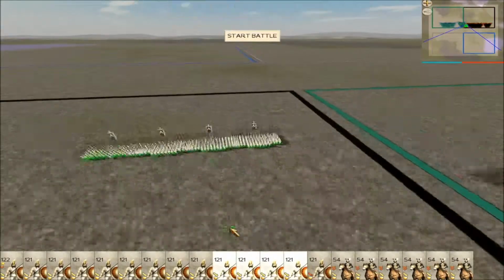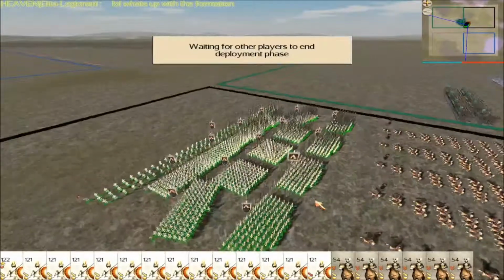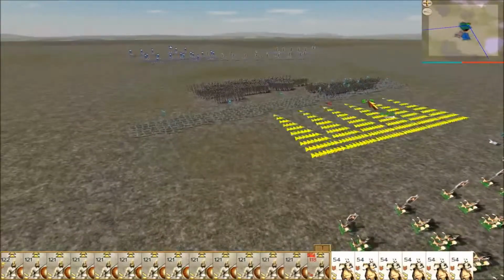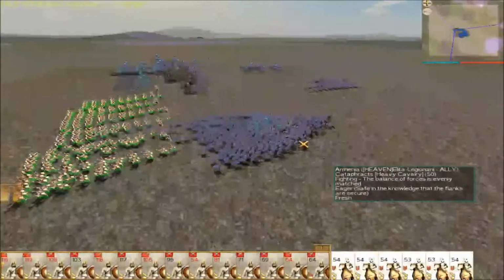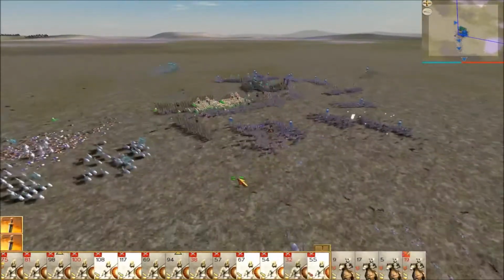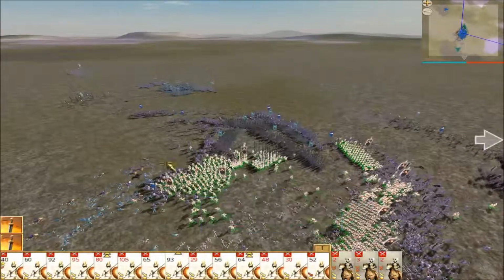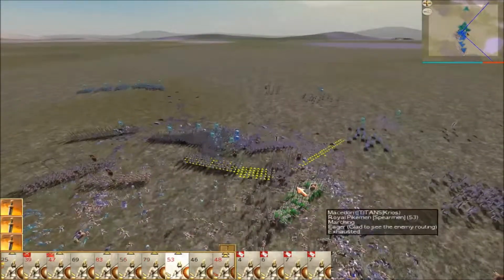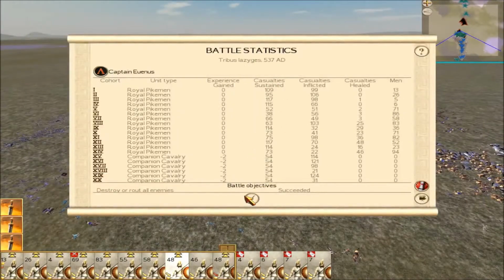Rome TW Battle #46: Armenia is now best faction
Finally back to playing rome total war, it's been a long time but so far i've been loving the games i've gotten, look forward to seeing you guys ingame

This is a great battle with my friend elita of the heaven clan, who has his own channel that you can (and should) check out